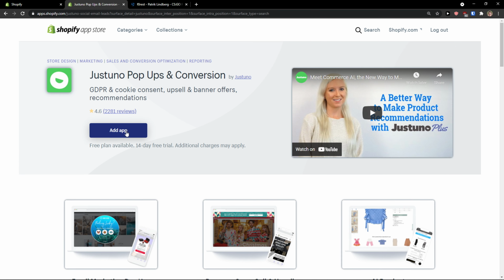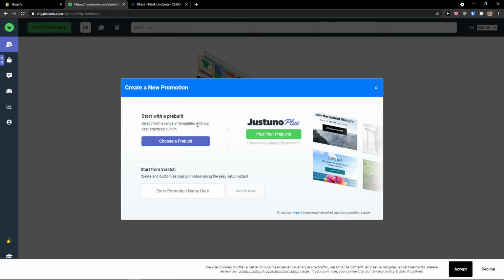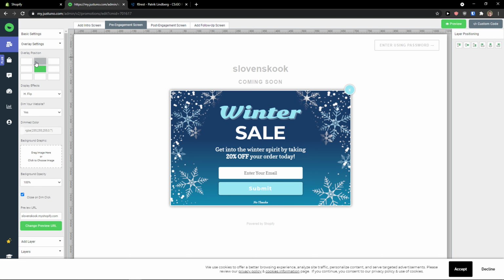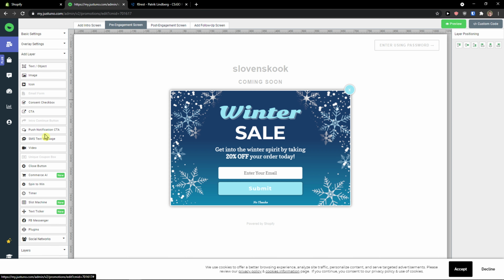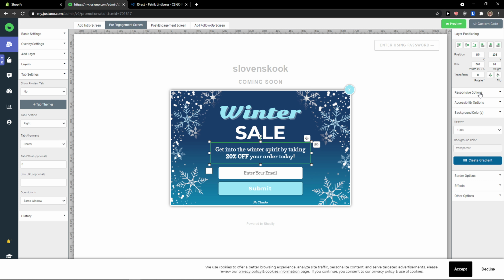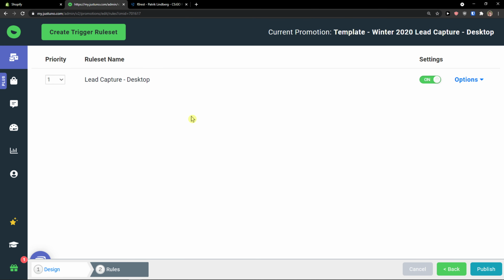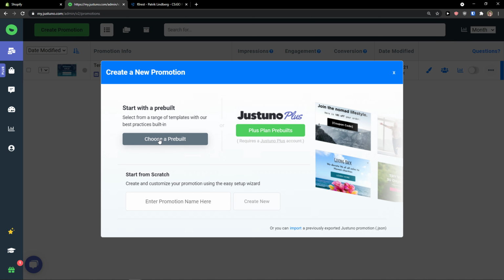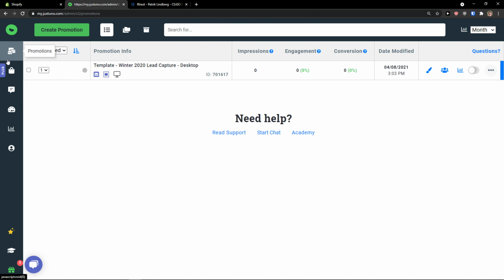Just Uno Shopify App Tutorial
‏‏‎ ‎‏‏‎ ‎ In this video you will find out Just Uno

GET AMAZING FREE Tools For Your Youtube Channel To Get More Views:
Tubebuddy (For GROWTH on Youtube):